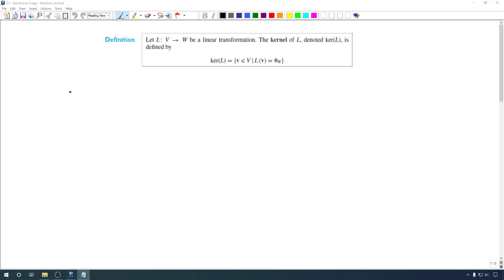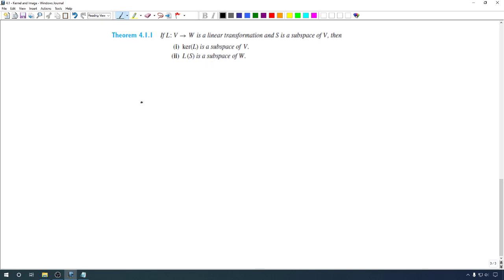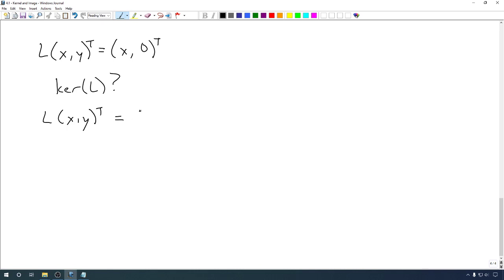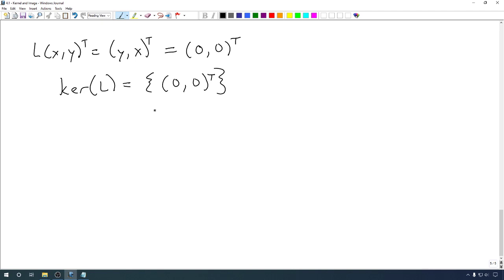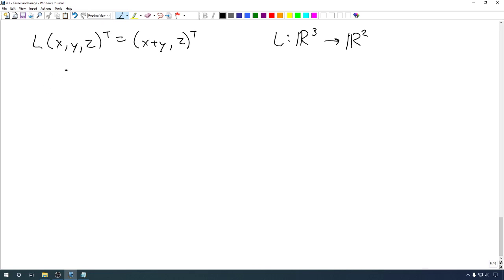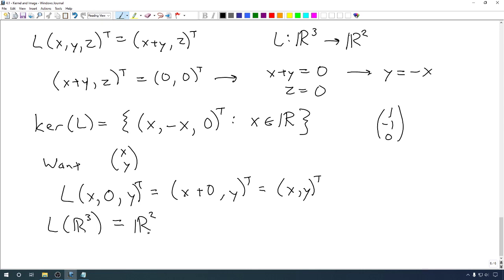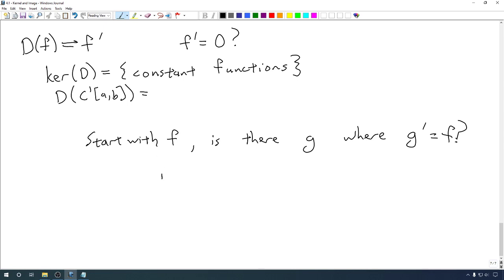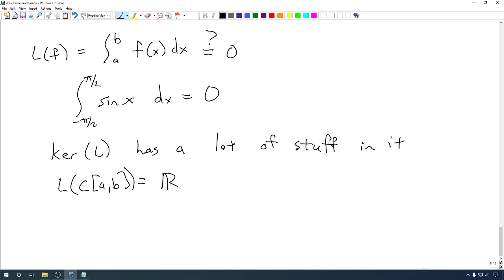Linear Algebra Section 4.1 - Part 2: Kernel and Image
Second part of section 4.1. We define the kernel of a linear map and the image of a subspace in a linear map.